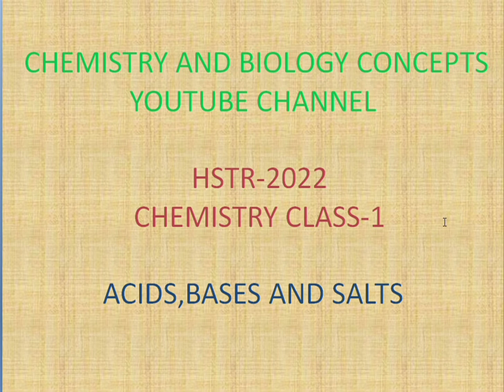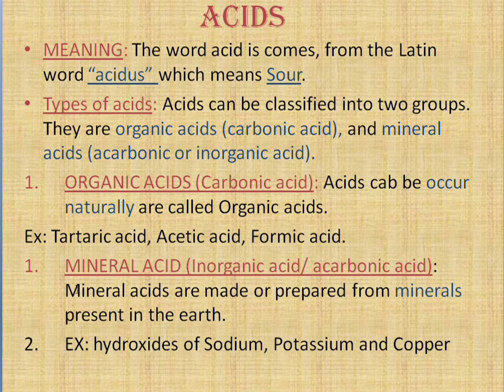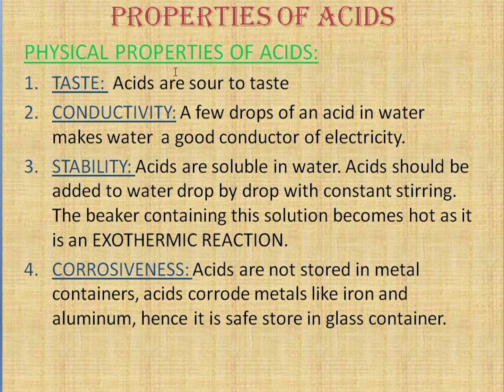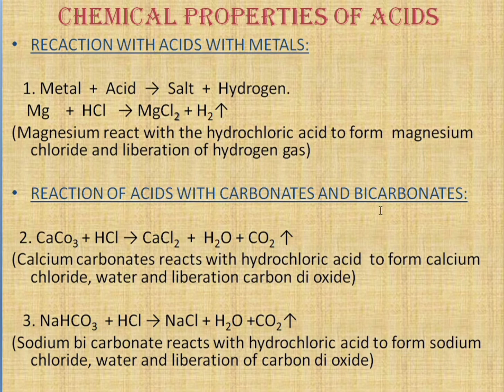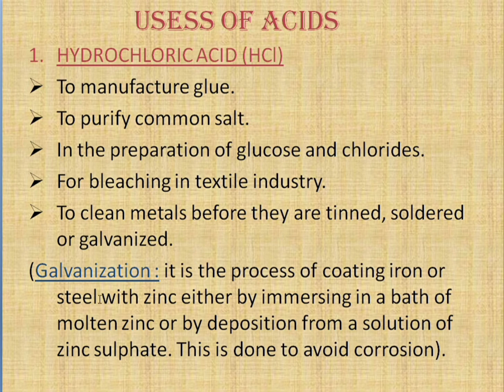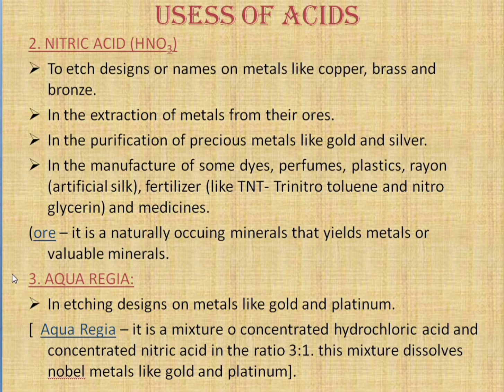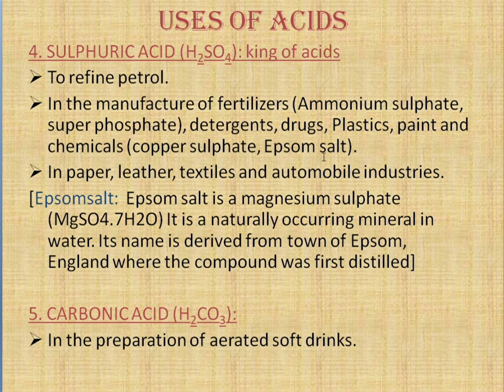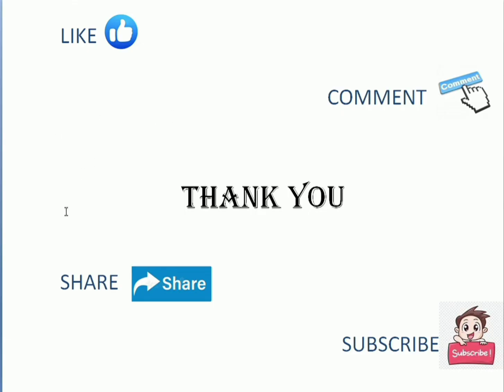HSTR-2022#Acids, bases and salts#Class-1#chemistry#